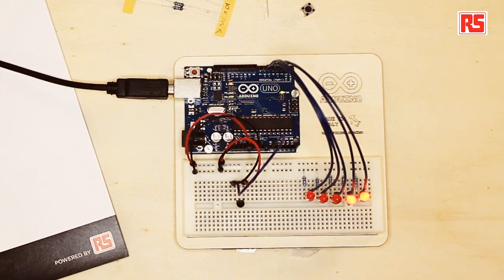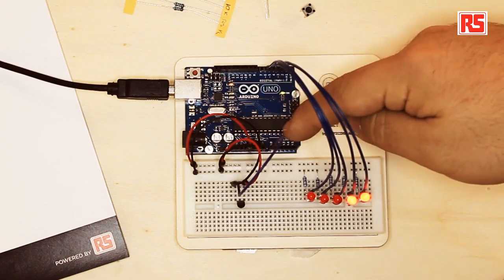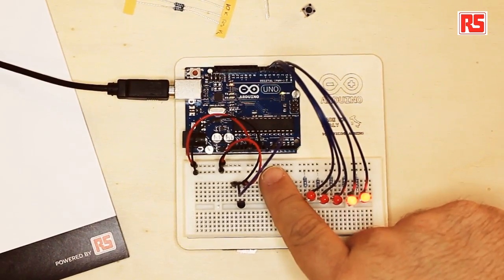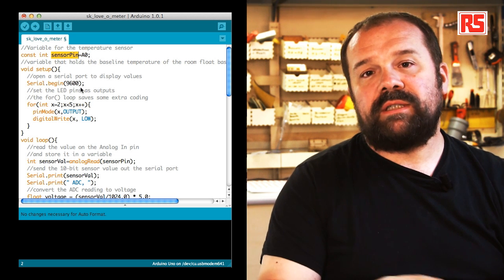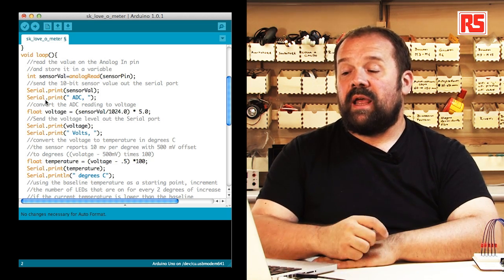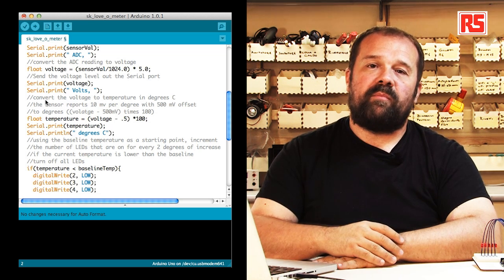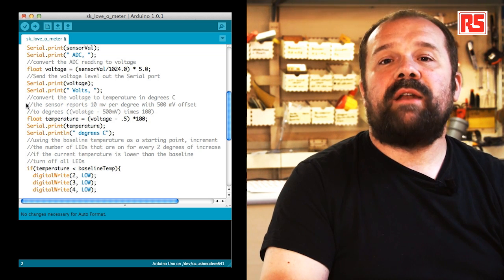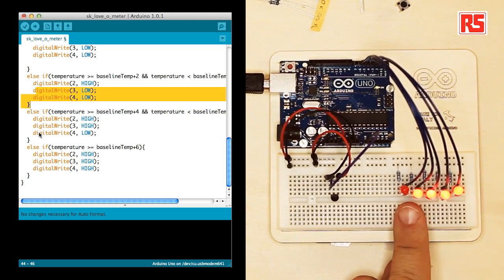Arduino Video Tutorial 03: The Love-O-Meter | RS Components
Massimo Banzi shows us how to create  the inexplicably named "Love-O-Meter".

Quite simply, the system acts as a thermometer, and it is capable of measuring how hot (or not) you are. Banzi also uses several clever pieces of kit, including a temperature sensor that emits a voltage proportionate to every degree of centigrade it detects.

Banzi then runs through the code needed to implement this rather curious behaviour.